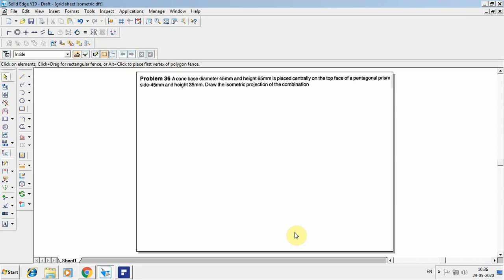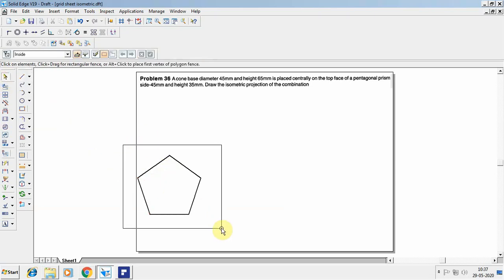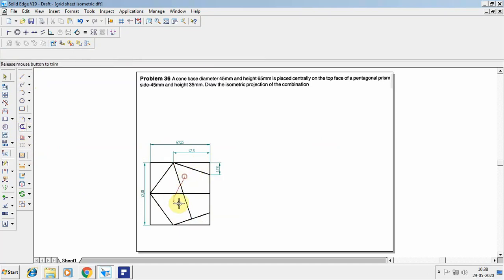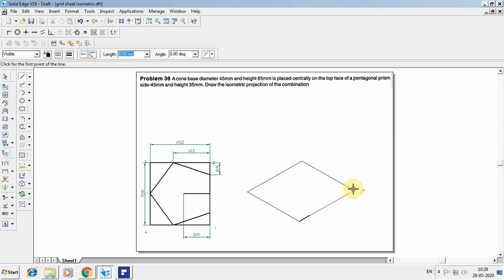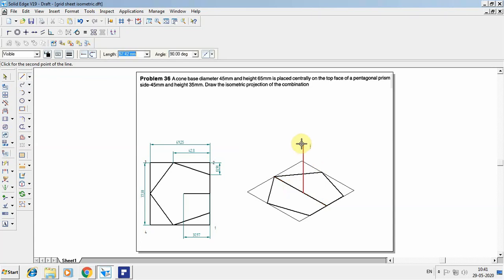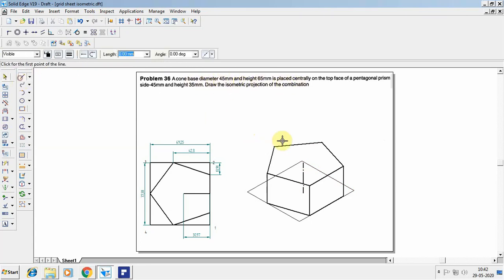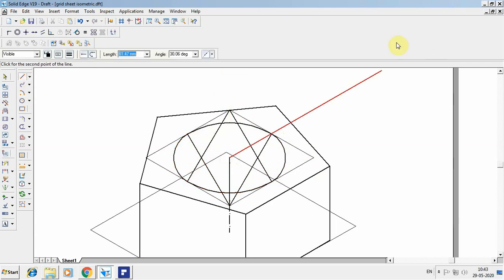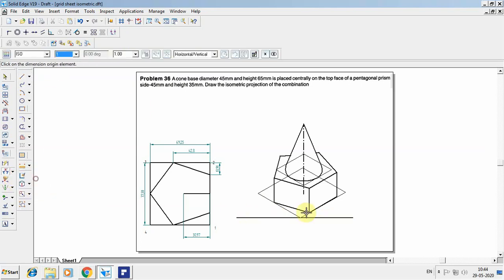LECTURE VIDEO_18EGDL15/25_MODULE 5_isometric projection combination of solids _vijai.R